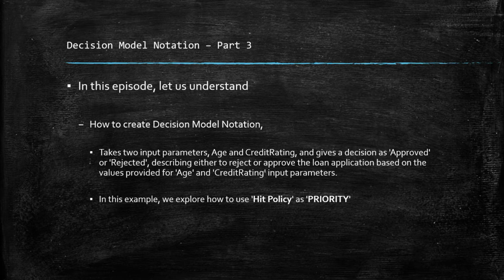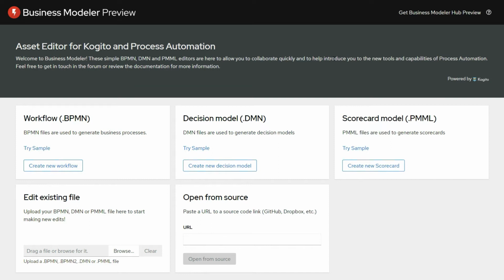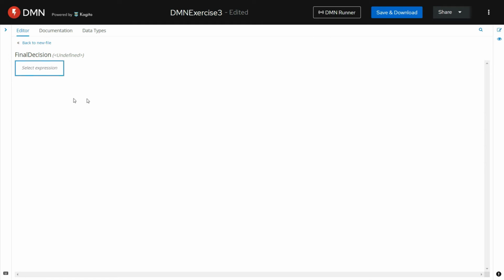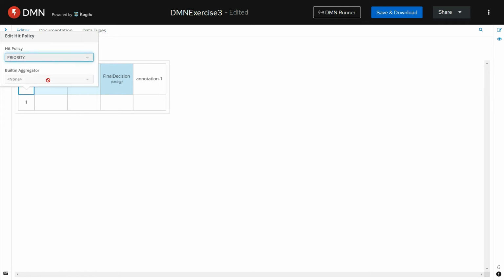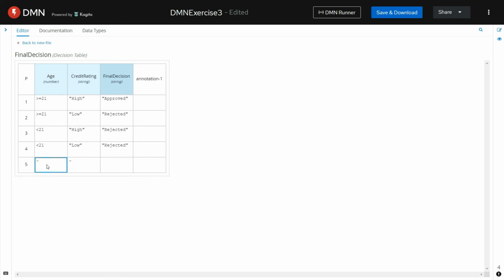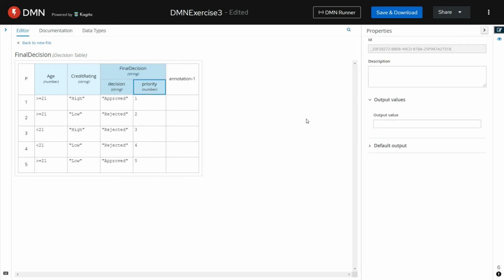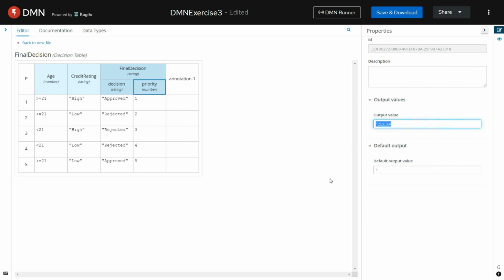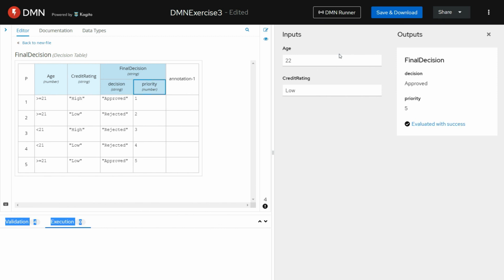Decision Model Notation - Using value for 'Hit Policy' property as, 'PRIORITY' - Part 3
This is the third episode in the series on 'Decision Model Notation'. In this episode, we take a look at, what is the meaning of using the value for 'Hit Policy' as 'PRIORITY', while defining, decision rules in a DMN.

This 'DMNExercise3', takes two input parameters, as, Age and CreditRating, and gives a decision as 'Approved' or 'Rejected', describing either to reject or approve the loan application, based on the values provided for 'Age' and 'CreditRating' input parameters. In this exercise, we explore the meaning of, using the value of 'Hit Policy' property as 'PRIORITY' while defining a decision table.